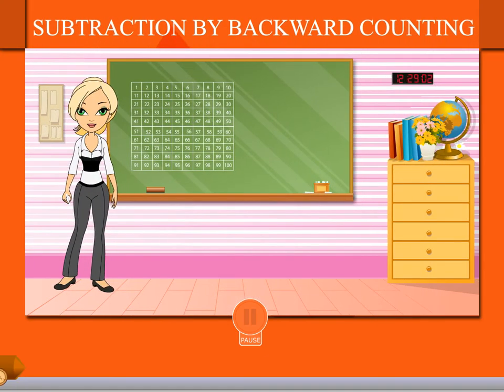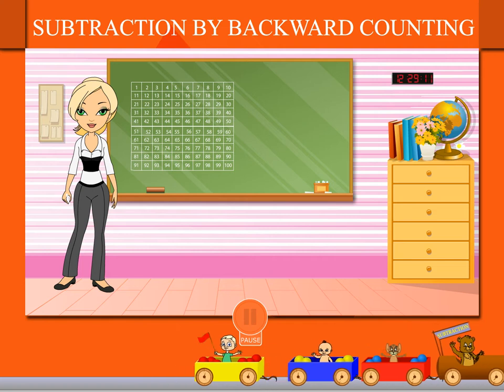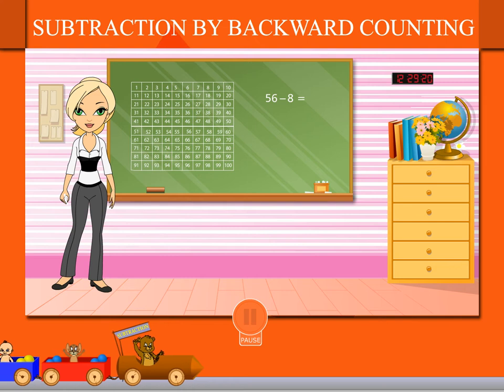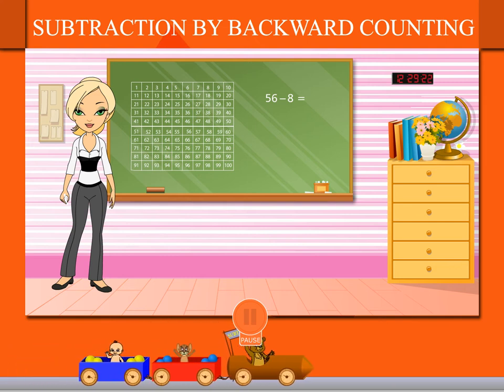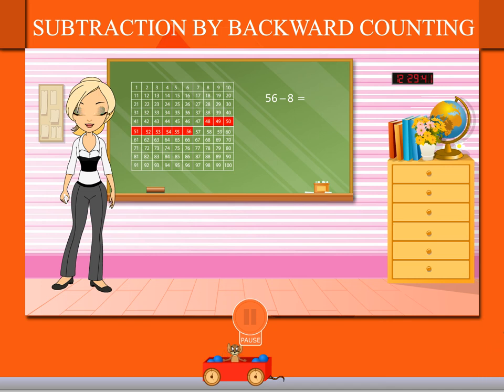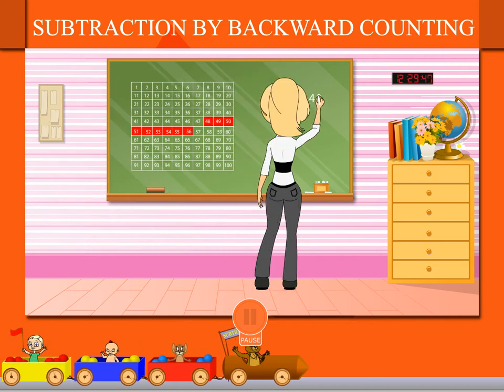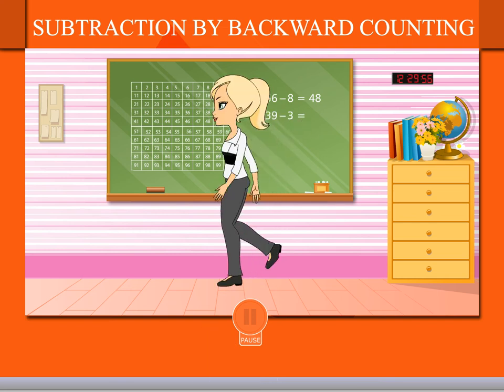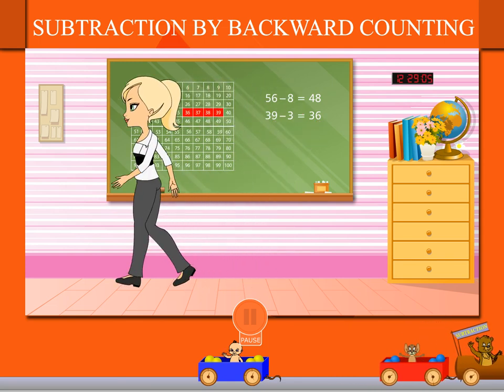Subtraction by Backward Counting U-4 class-2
TOPIC  : MATHS ( SUBTRACTION BY BACKWARD COUNTING U-4 )
CLASS : 2
 BY        :  DIGI NATURE